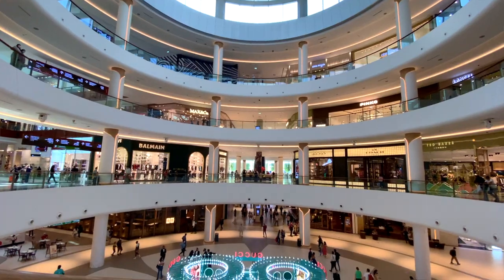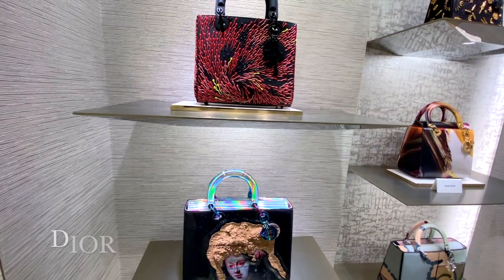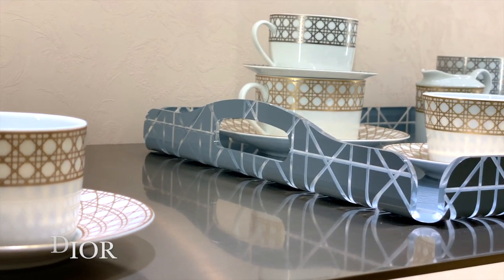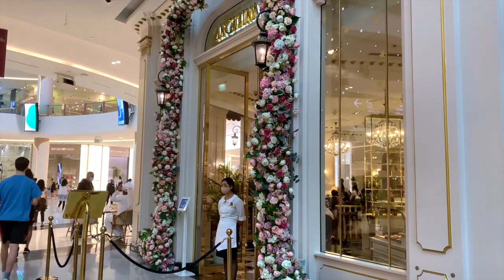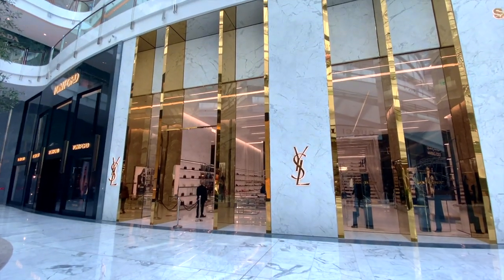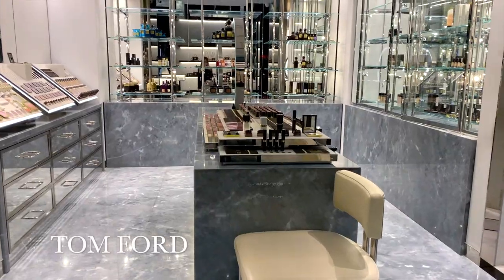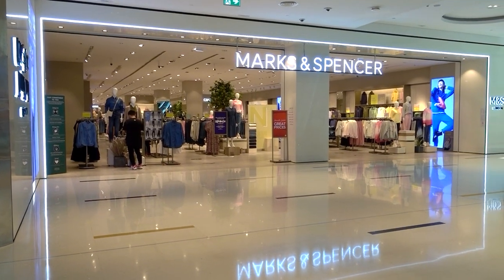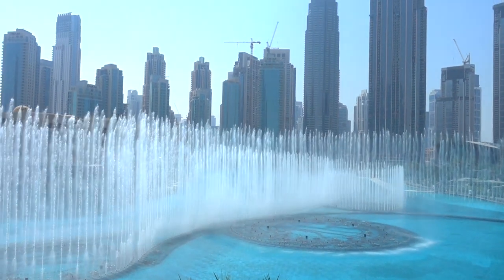DUBAI MALL TOUR 🇦🇪 Luxury shopping in Hermes, Chanel, Dior, Cartier, Prada and more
If have any questions, DM me over on Instagram @KeytaHawkins.

I hope you enjoyed this tour of Dubai Mall, the biggest mall in the world. Join me for a look around Hermes, Chanel, Dior, Cartier, Prada and more.